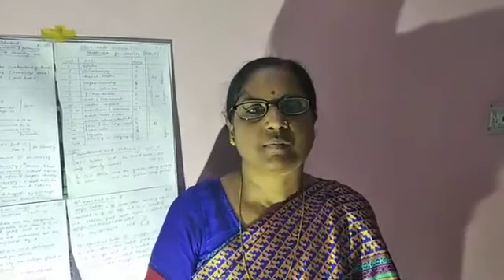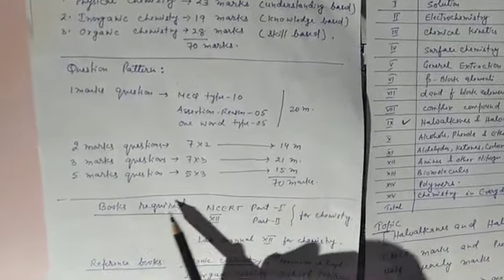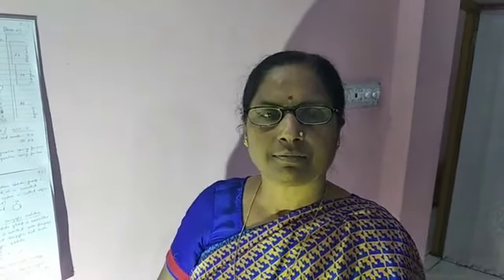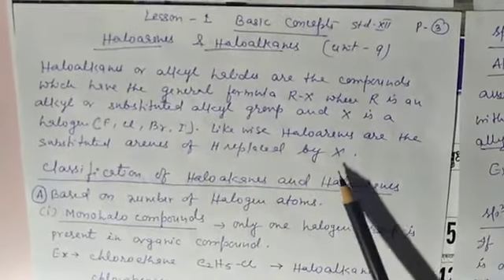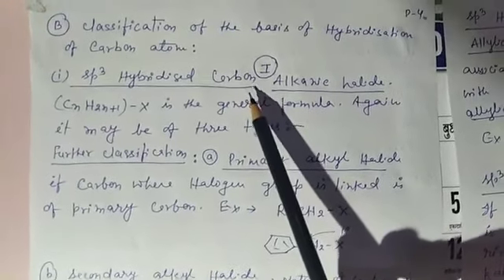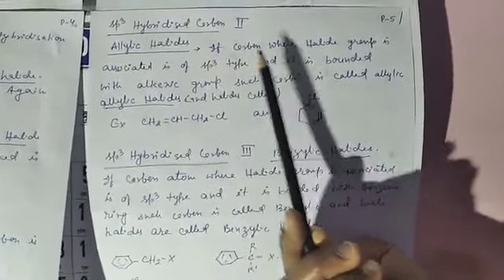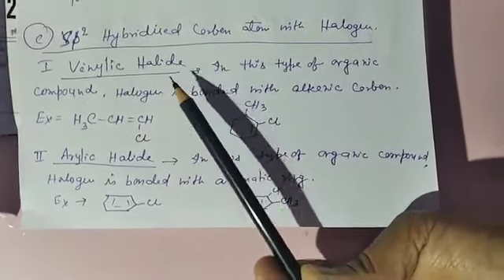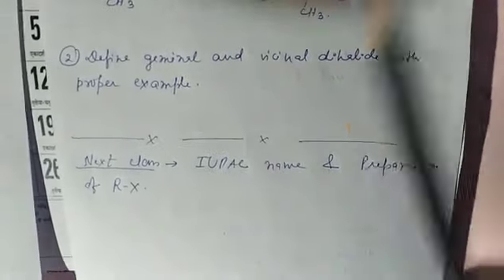Class XII Chemistry First part of Haloalkanes and Haloarenes